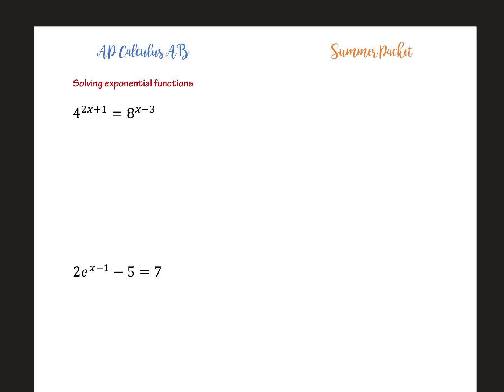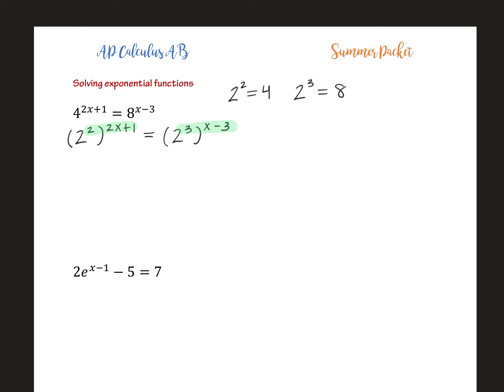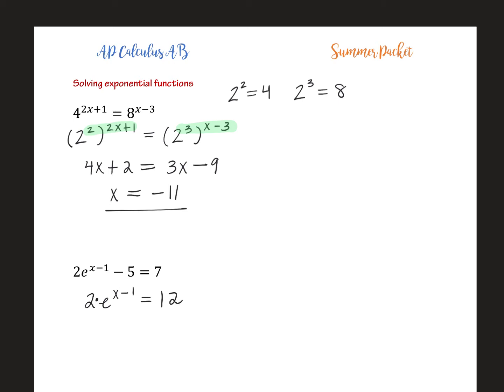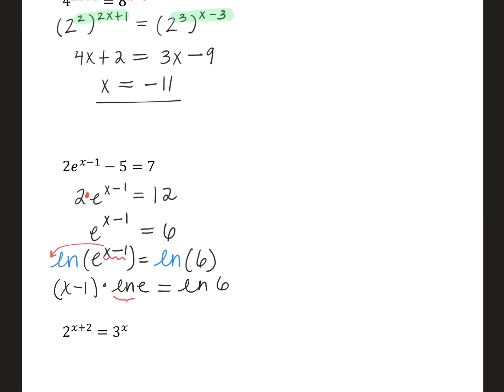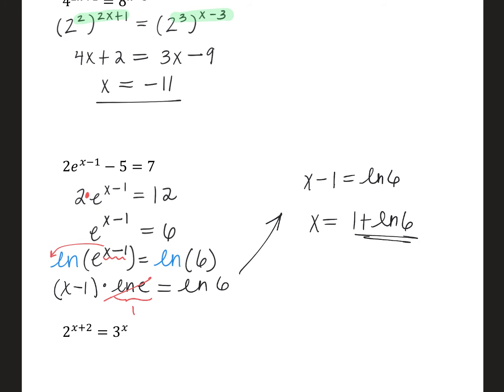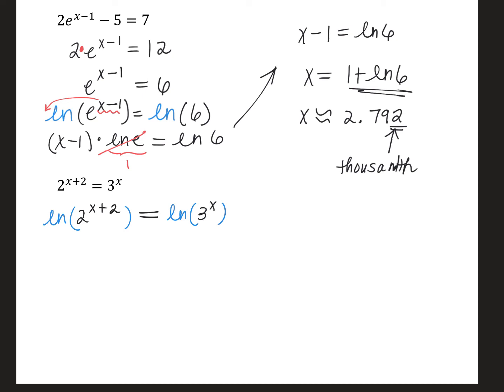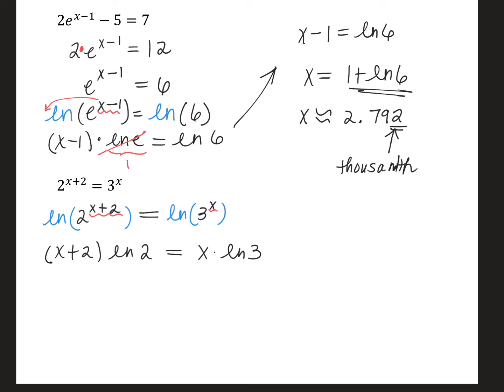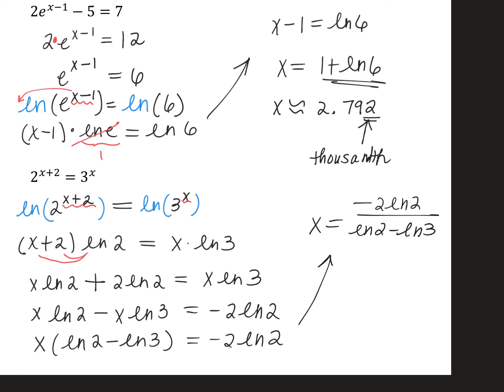AP Calculus AB Summer Packet: Solving Exponential Equations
We can solve exponential equations by either equating the bases or using (natural) logarithms.